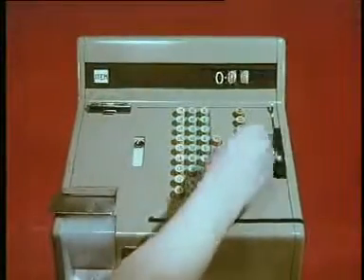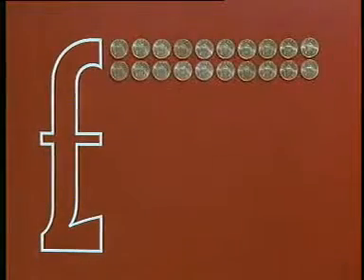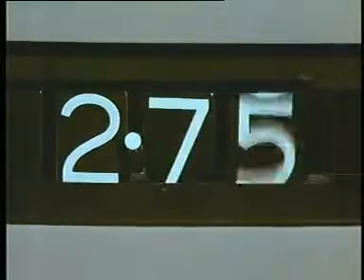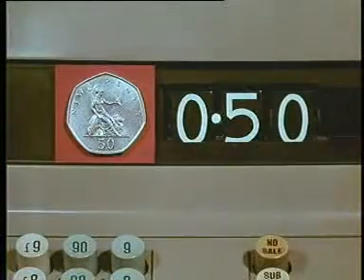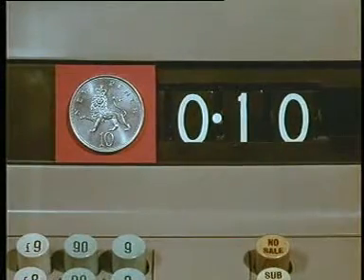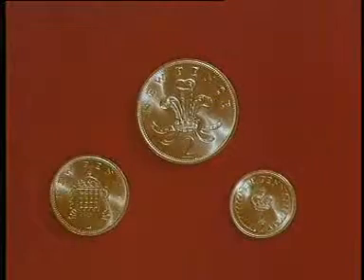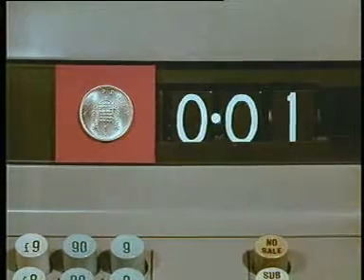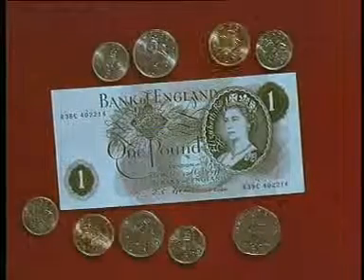Decimal currency - the new system